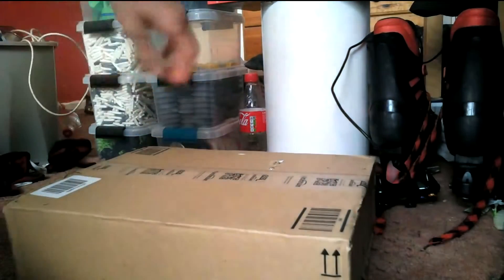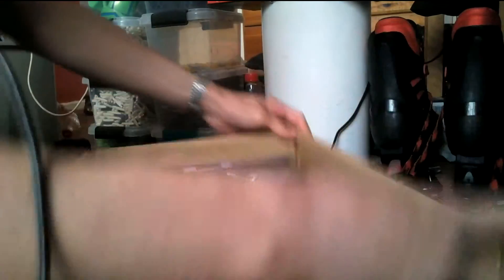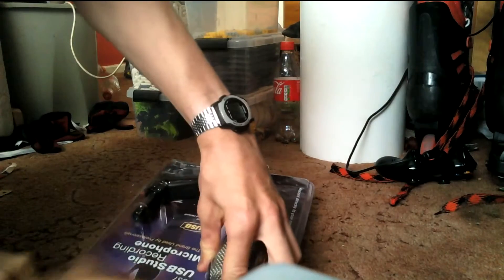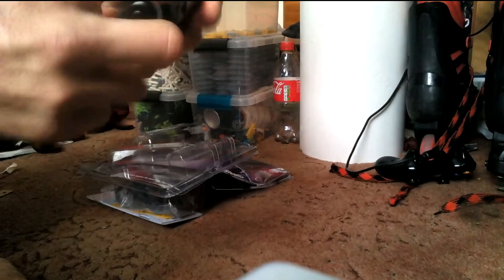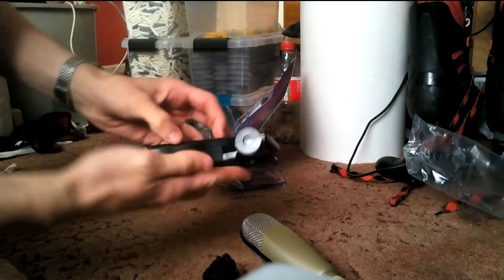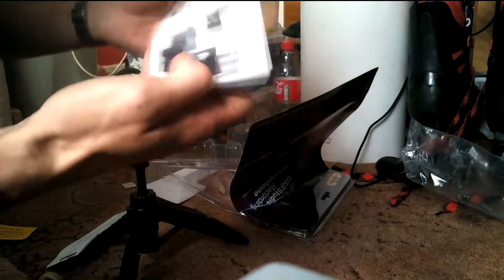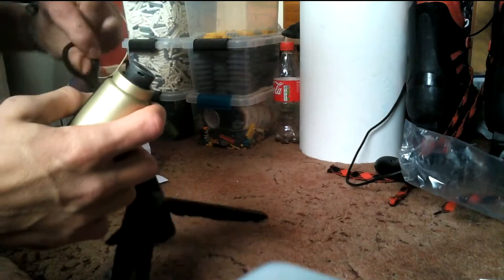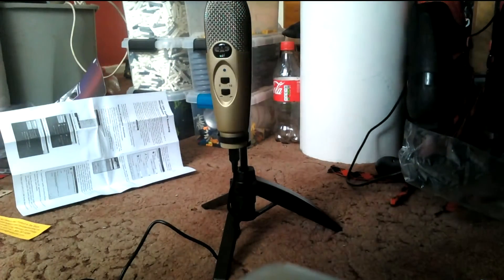CAD Audio U37 USB Studio Condensor Recording Microphone Unboxing and Test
I bought a new microphone; The CAD Audio U37 USB Studio Condensor Recording Microphone. This is my unboxing of it